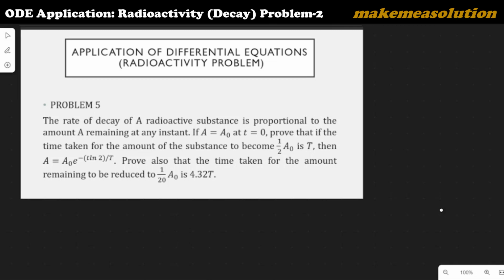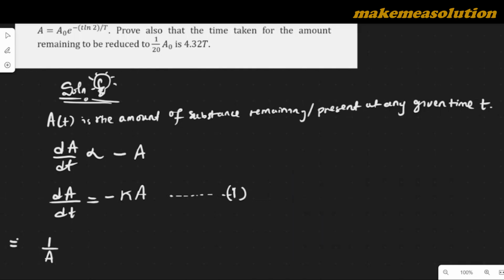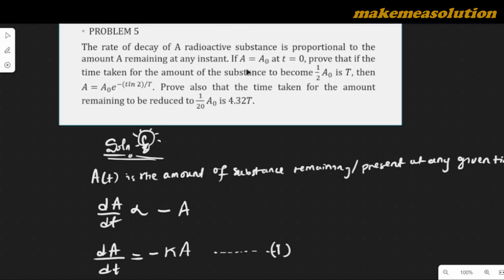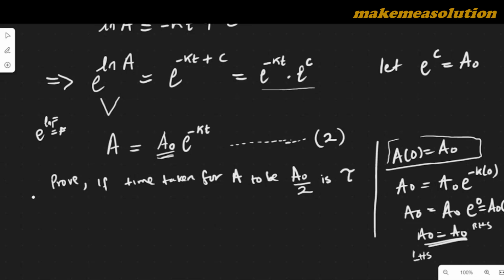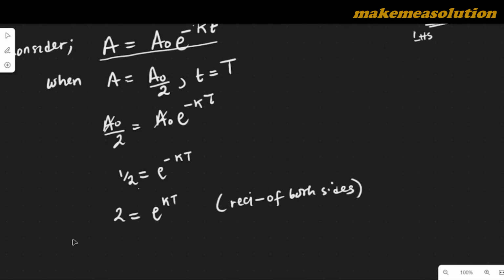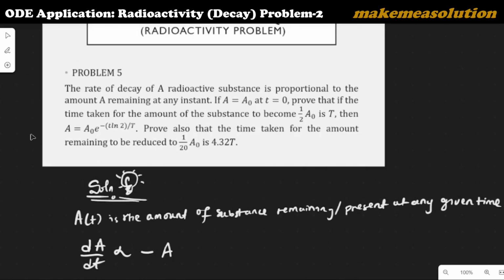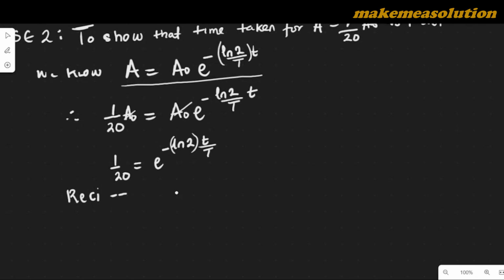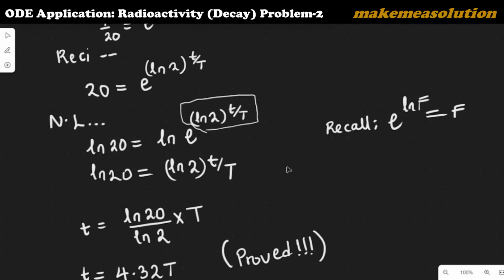ODE application of differential equations radioactivity 2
Understand the basic foundations of radioactive decay problems through differential equations. See more details for understanding why we put a minus sign in these radioactivity problems.

WHY THE MINUS SIGN?

The minus sign in the Model tells us that the slope (rate of change) is negative, which also implies that there is a decrease. Whenever slope is negative, it means a function is decreasing all through the period where the slope in the function is negative.
For radioactive decay problems, there is always a decline in the original size of substance, hence the slope or rate of change is always negative, which shows consistent decrease in the amount of substance in question. Hence, the minus sign in the equation (model).